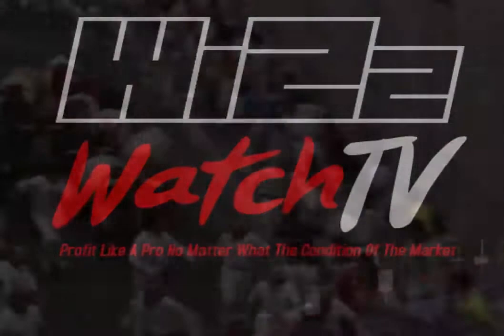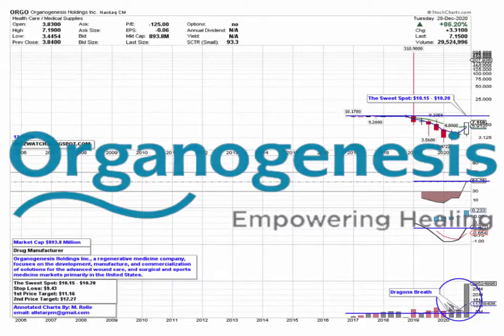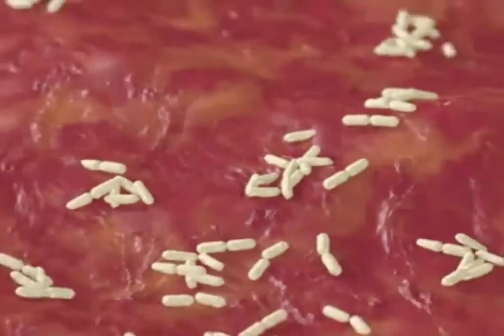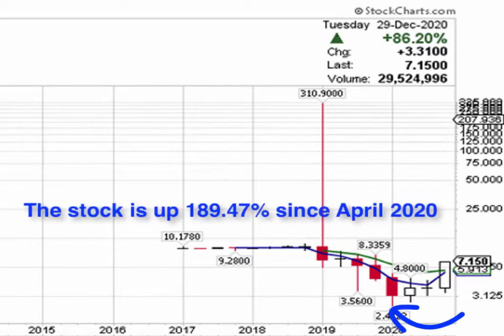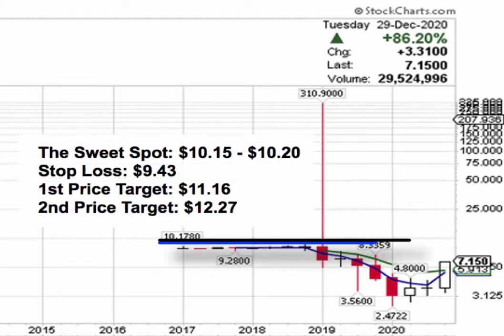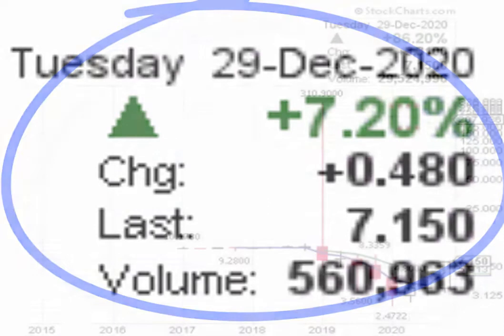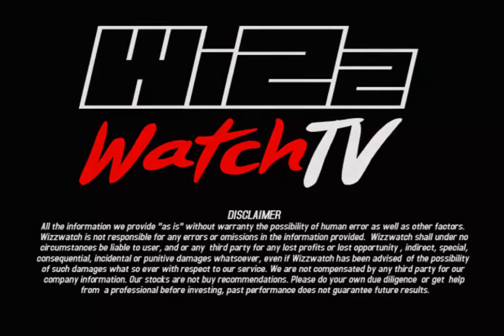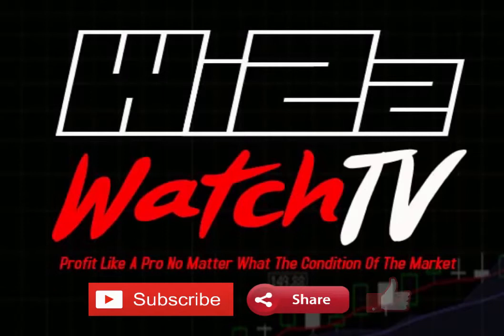Stock 2 Watch 12.29.2020 $ORGO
Organogenesis Holdings Inc.
INFO

Facebook - wizzwatch stock trading group

ABOUT WIZZWATCH

WizzWatch is the place for active traders as well as individual investors to find the very best stocks on Wall St. We provide commentary, picks of the week, as well as stocks on the move. "We find the very best stocks to fit your investment objectives". We cover thousands of publicly traded companies that trade on the NASDAQ,OTCBB, Pink Sheets and the NYSE. We have the answers for your stock market day to day questions.
BECOME A STUDENT